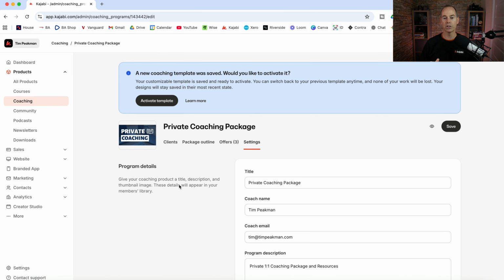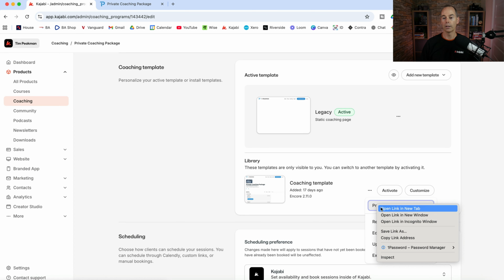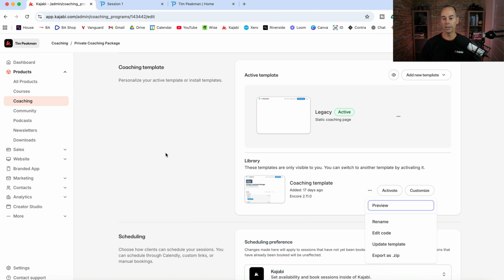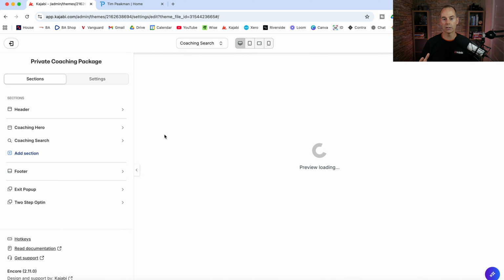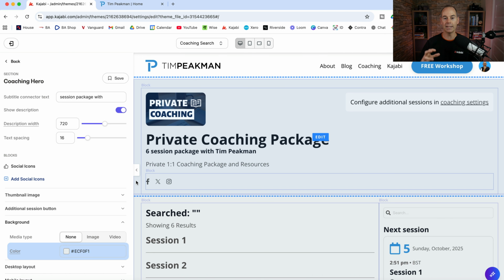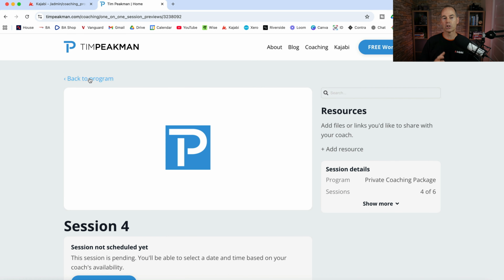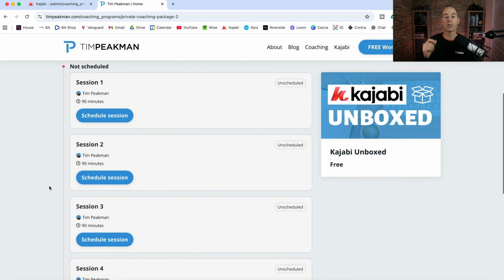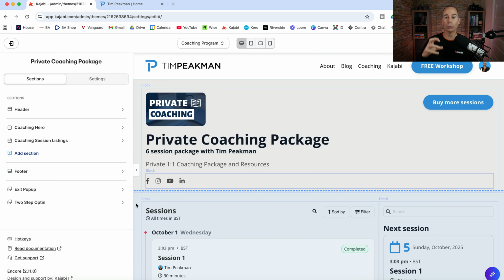Kajabi Coaching UPDATE: Boost Your Engagement and Retention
This new Kajabi Coaching update will help you boost the engagement and retention of your clients.

If you're an entrepreneur or specialist looking to simplify your online coaching business and provide a world-class customer experience, this video is for you.

The new Kajabi coaching templates are a game-changer for anyone building a simple, profitable online business.

In this essential guide, I break down the newest Kajabi coaching product update in a clear, step-by-step way.

I’ll walk you through exactly how to find, implement, and customize the new templates to drive consistent growth and deliver a stress-free business experience for you and your clients.

You'll learn:
✅ How to activate the new Kajabi coaching template.
✅ Why the Kajabi coaching product is key for sustainable success.
✅ How to customize your program and session design.
✅ The simple way to use the new upsell feature to boost your revenue.
✅ A top tip to view your coaching package from your client’s perspective.

This is how you use a powerful, all-in-one platform like Kajabi to simplify your business, empower your clients, and achieve freedom.

Tim

🔗 Timestamps:
0:00 - The New Massive Kajabi Coaching Update
0:49 - Inside the Live Kajabi Account and the New Coaching Product
1:15 - The Power of Kajabi's Non-Retroactive Coaching Sessions
2:09 - Introducing the New Kajabi Coaching Templates
2:45 - The New Upsell Feature: Offer More Sessions Easily
3:28 - Legacy Template vs. New Template Design
4:30 - Customizing the New Kajabi Coaching Template Build
6:24 - My Completed Template: Driving Engagement and Retention
8:33 - The Future of Kajabi Templates
9:35 - Top Tip: Testing Your Coaching Package as a Student